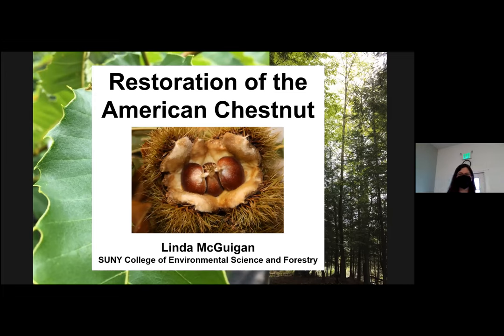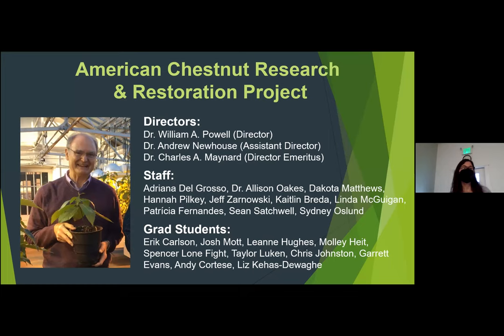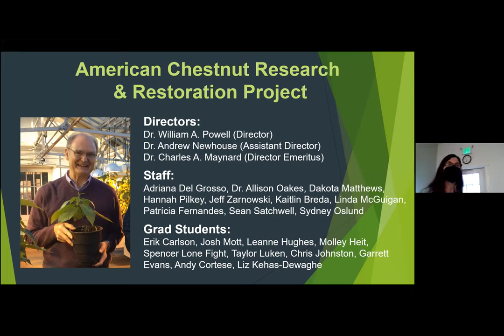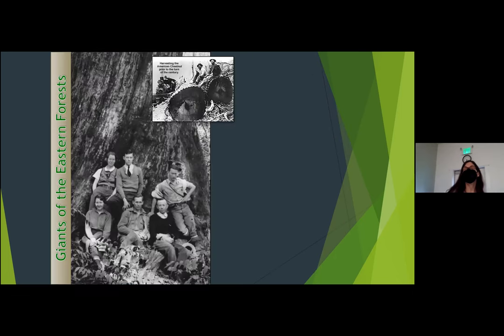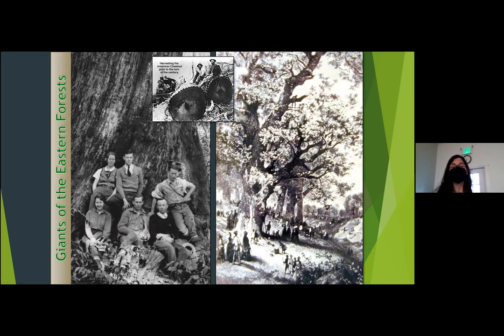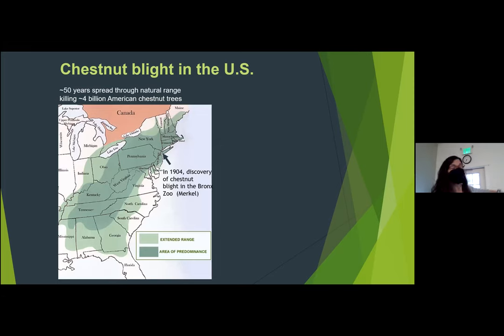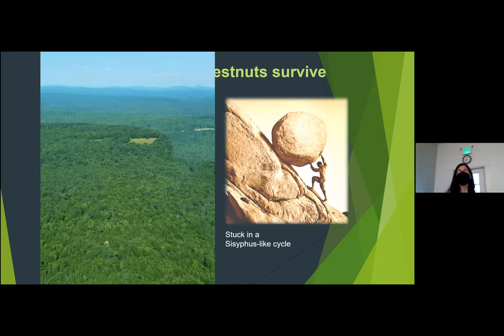The American Chestnut Tree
How the effort to revive the American Chestnut Tree is developing